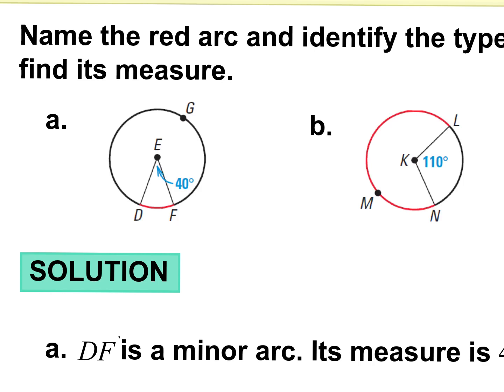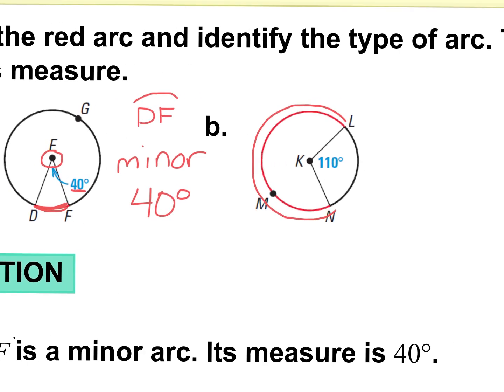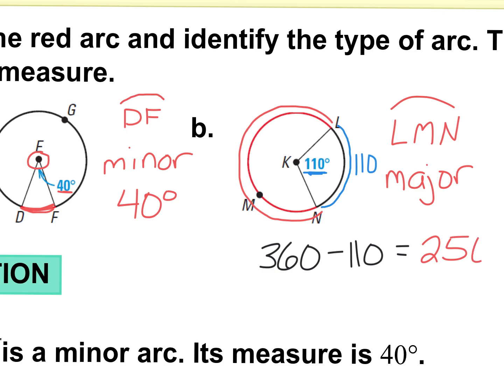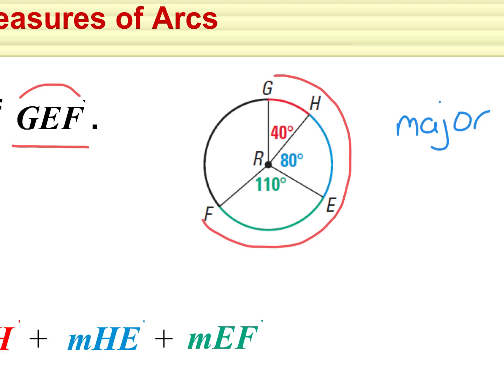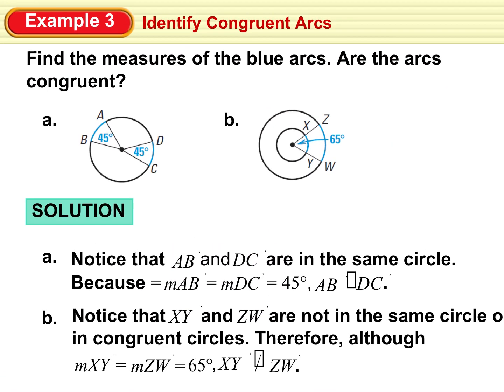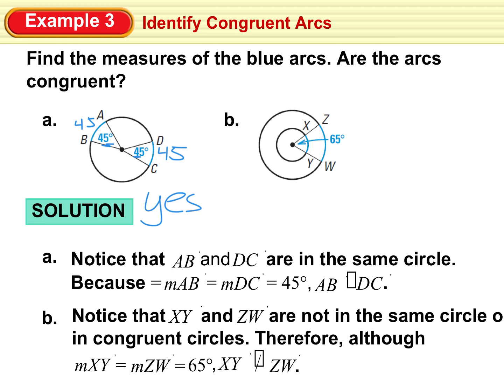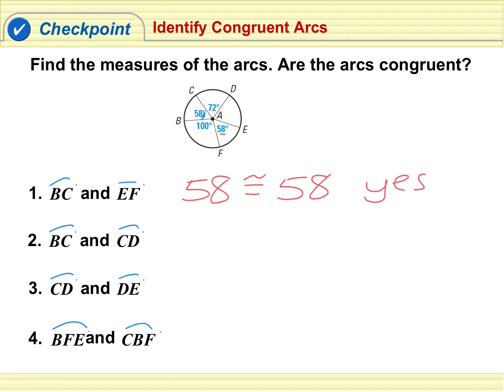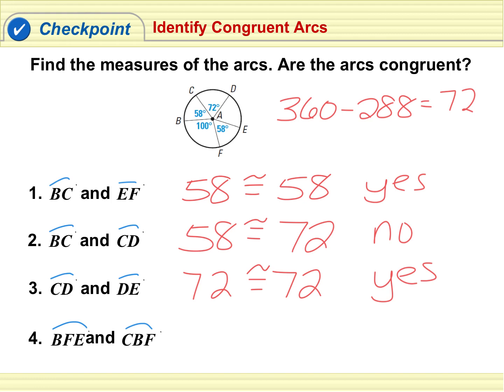GC Lesson 11.3 Notes